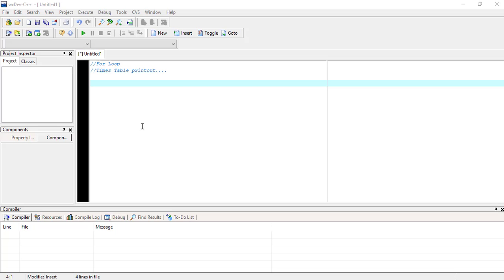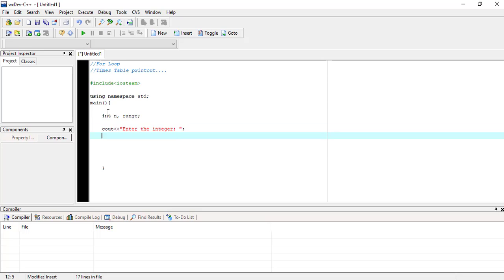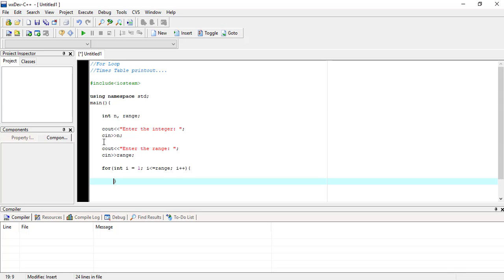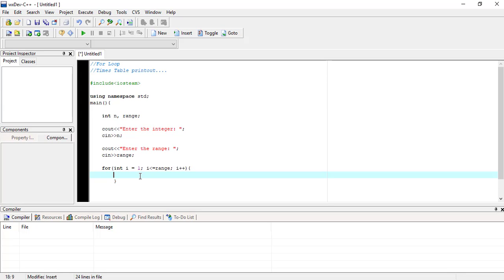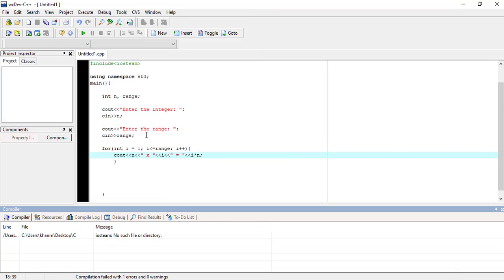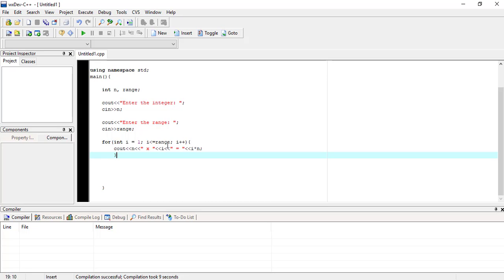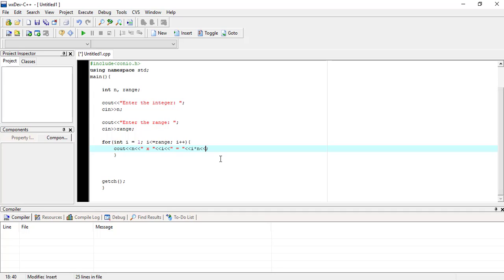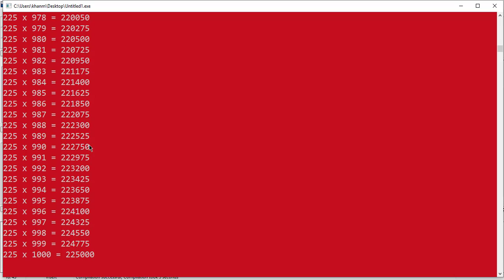C++ (for loop) example